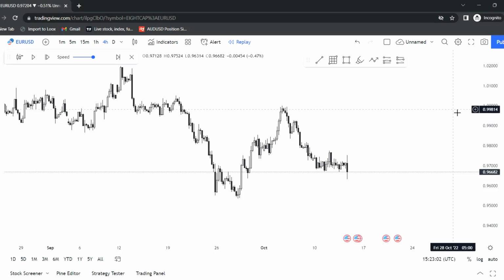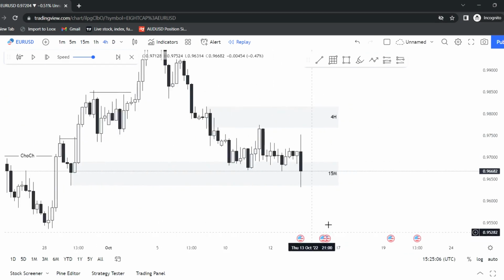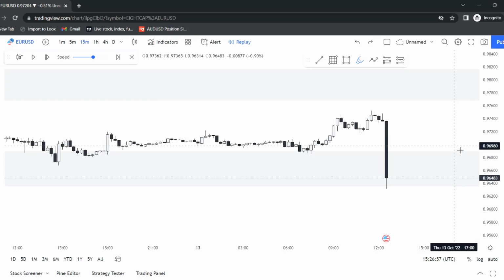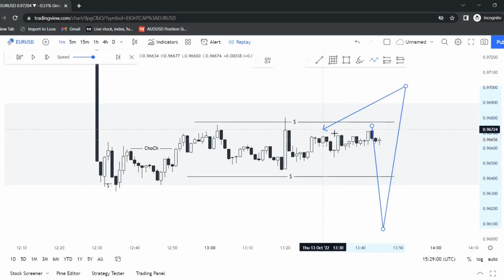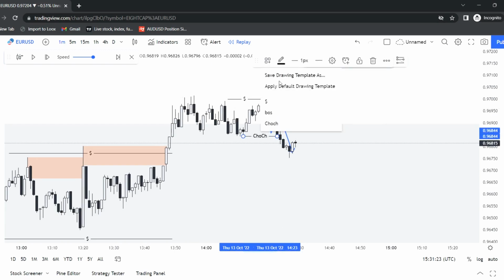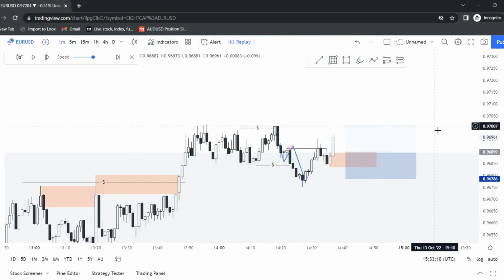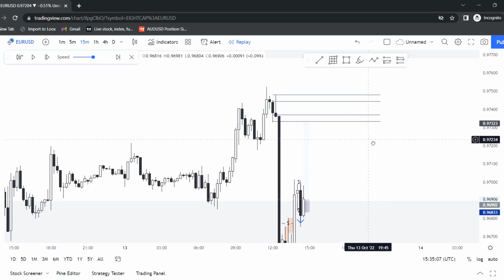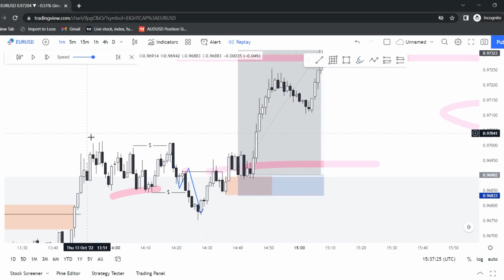EURUSD 6% Trade Recap | Maalik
Watch me break down my 6R trade!

I hope you guys get some value and be sure to tell me if there is anything I could do to help you or do better :)